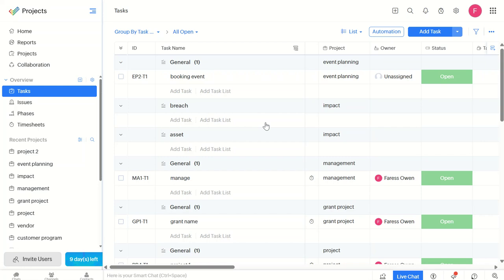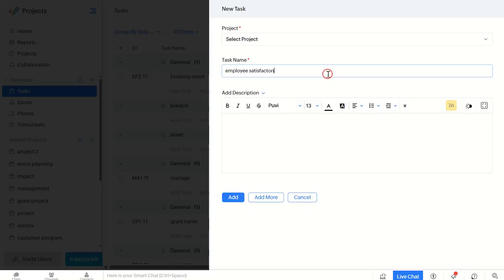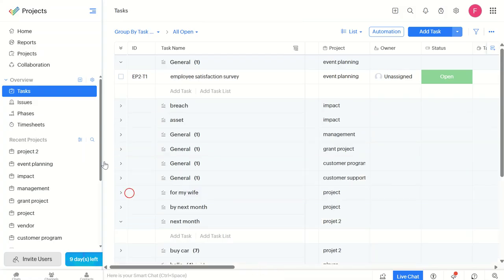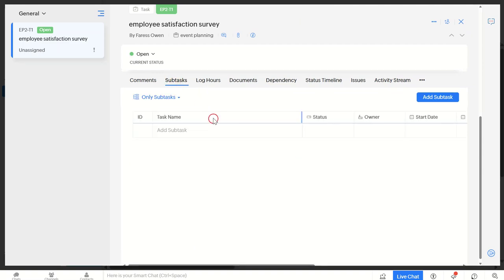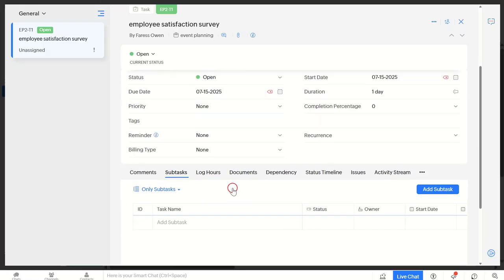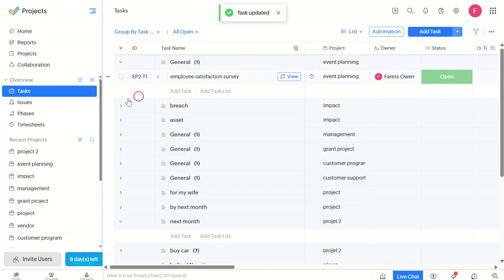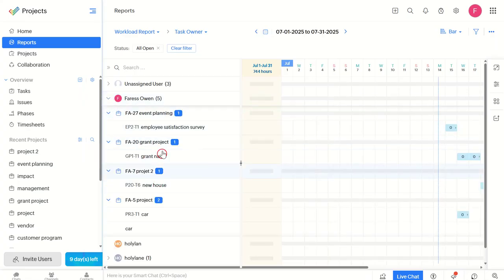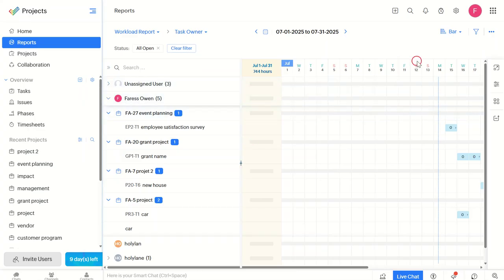How To Use ZOHO.COM Project For Employee Satisfaction Surveys (Full 2025 Guide)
Welcome to this comprehensive How to Use Zoho Project for Employee Satisfaction Surveys (Full 2025 Guide) tutorial! In this detailed guide, I'll walk you through everything you need to know about How to Use Zoho Project for Employee Satisfaction Surveys (Full 2025 Guide).

What You'll Learn in This How to Use Zoho Project for Employee Satisfaction Surveys (Full 2025 Guide) Tutorial:
• Complete step-by-step instructions for How to Use Zoho Project for Employee Satisfaction Surveys (Full 2025 Guide)

Whether you're a complete beginner or looking to improve your skills, this How to Use Zoho Project for Employee Satisfaction Surveys (Full 2025 Guide) tutorial covers everything from basic concepts to advanced strategies. I've designed this guide to be easy to follow, practical, and immediately actionable.

 Why This How to Use Zoho Project for Employee Satisfaction Surveys (Full 2025 Guide) Tutorial is Different:

 Perfect for:
• Beginners who want to learn How to Use Zoho Project for Employee Satisfaction Surveys (Full 2025 Guide) from scratch

Don't forget to LIKE this video if it helped you learn How to Use Zoho Project for Employee Satisfaction Surveys (Full 2025 Guide) and SUBSCRIBE for more in-depth tutorials like this one!

Questions? Drop them in the comments below! I read every comment and try to respond to as many as possible.

• Share with anyone who might benefit from learning  How to Use Zoho Project for Employee Satisfaction Surveys (Full 2025 Guide)